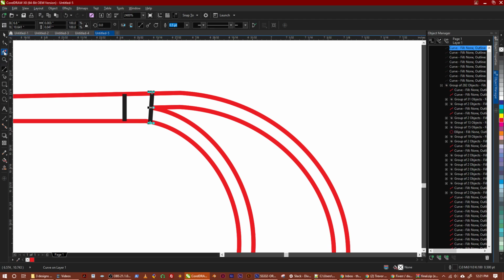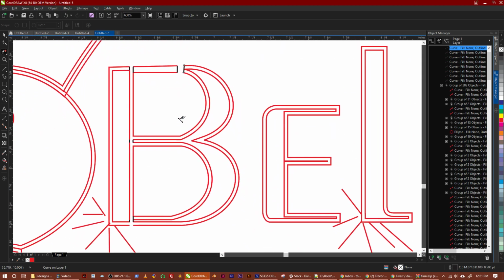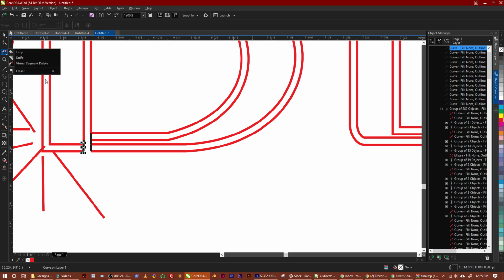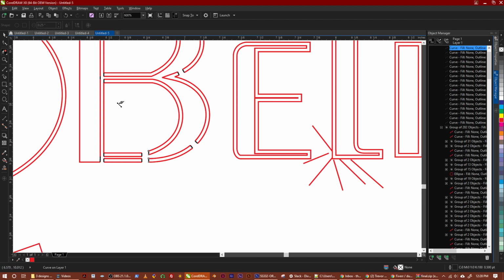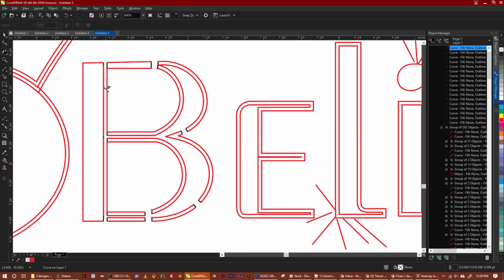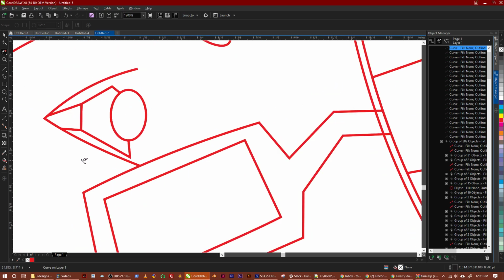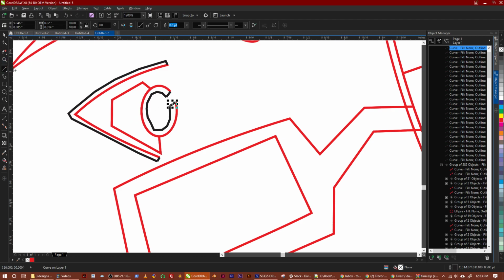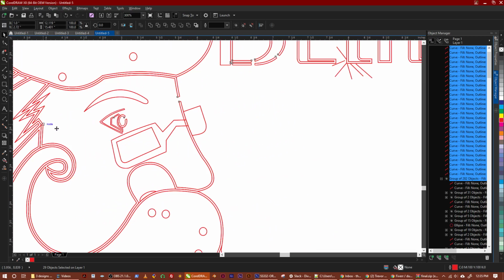Basics of Creating a Vector Stencil in Corel Draw X8 for Laser Cutting Machines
Short training video covering a few basics of creating stencils for a laser cutter using Corel Draw X8